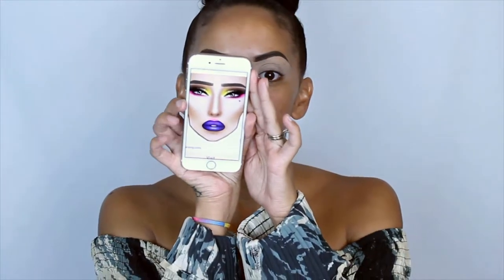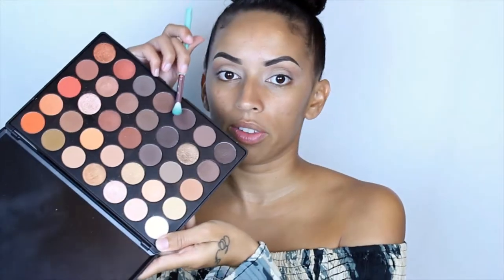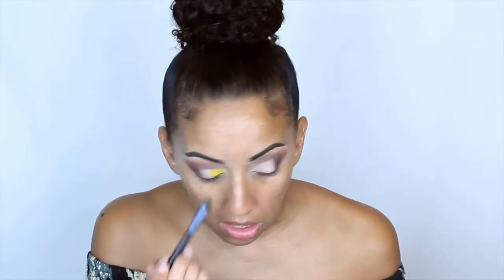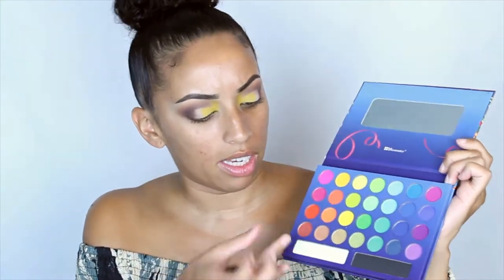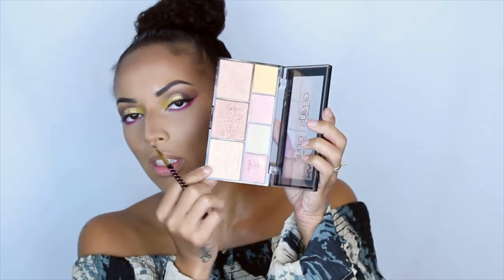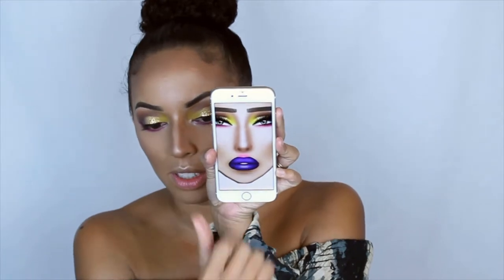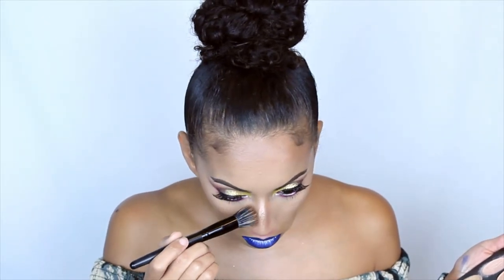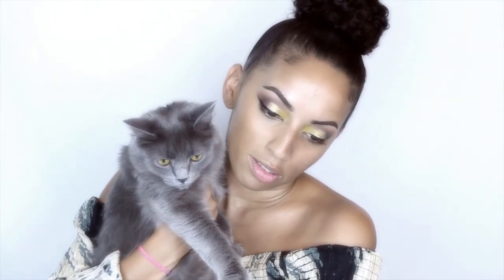FACE CHART MAKEUP RECREATION TUTORIAL ON ME - MORPHE 35O & TAKE ME TO BRAZIL PALETTES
Hi everyone!! Today I will be recreating this makeup look that is on the face chart I found on Pinterest. I had so much fun recreating this look!!

Take me to Brazil (Discontinued)- New one is "Take me Back to Brazil